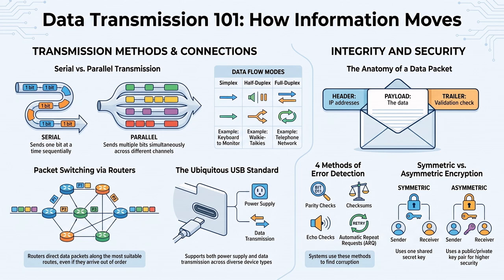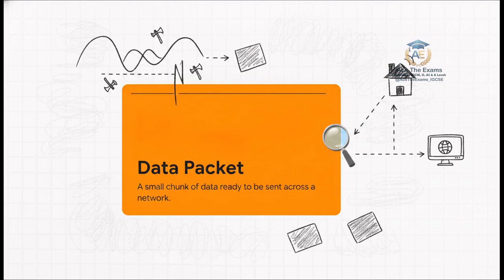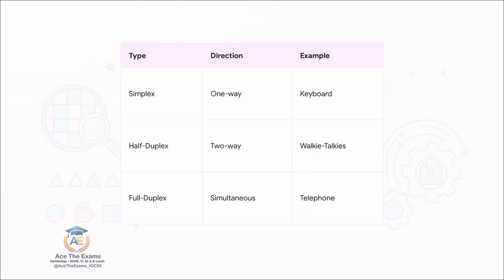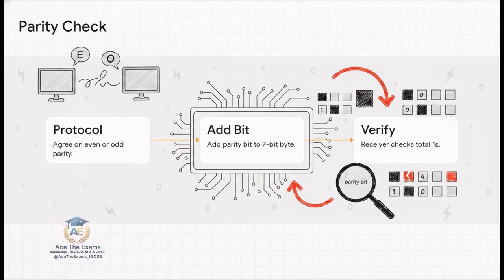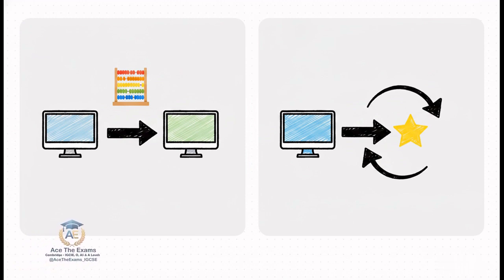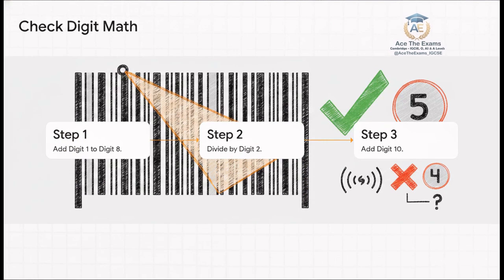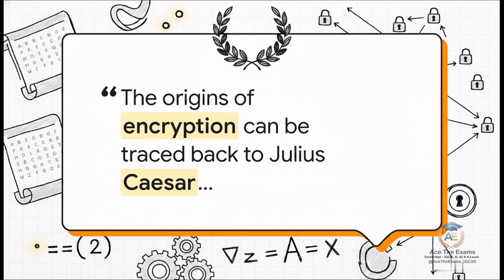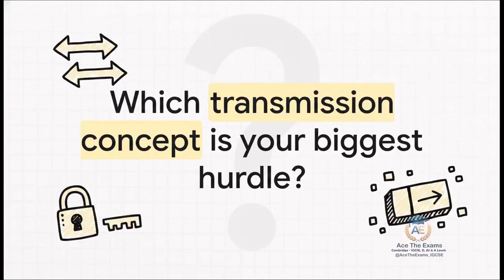A* Exam Guide: Data Transmission -... | Cambridge IGCSE Computer Science - and 0478 | Ace The Exams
Topic: Data Transmission - IGCSE Computer Science 0478
Subject: Computer Science - and 0478
Level: IGCSE